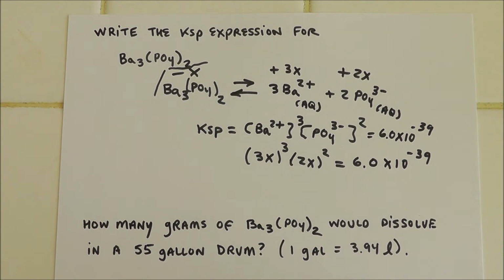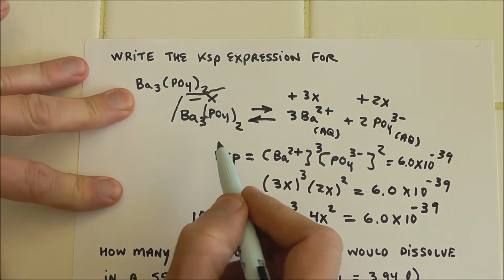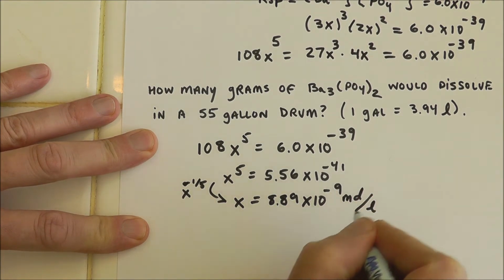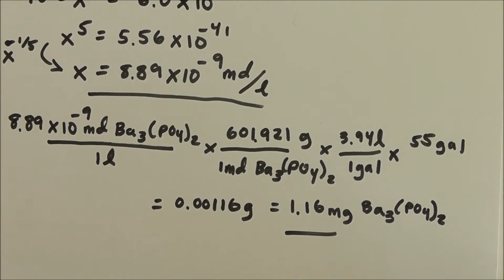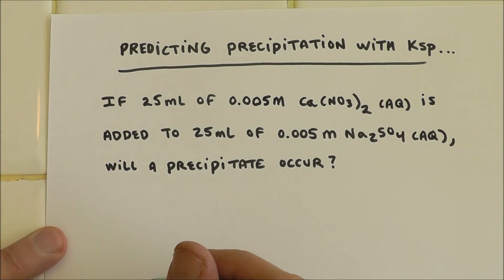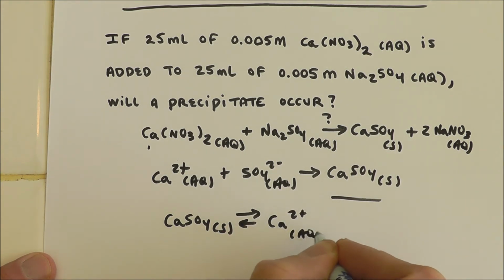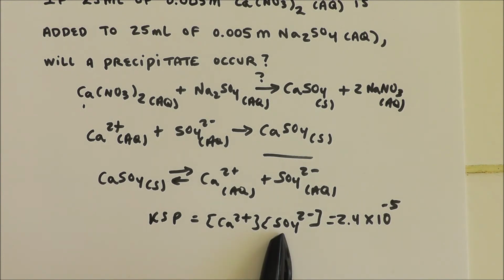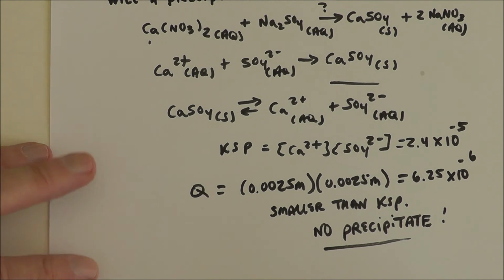Ksp Solubility Product, Part 3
In this, the final installation of our series on solubility product, we discuss how the Ksp constant can be a predictor of precipitation.